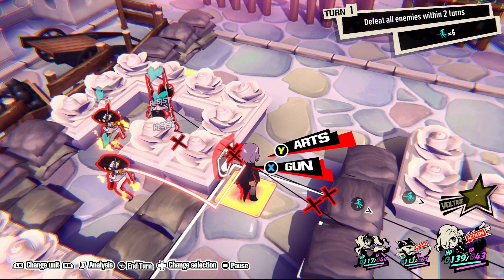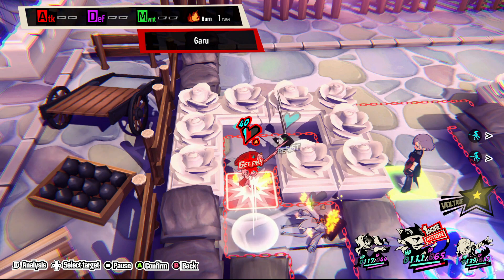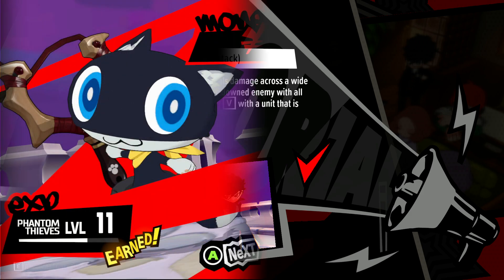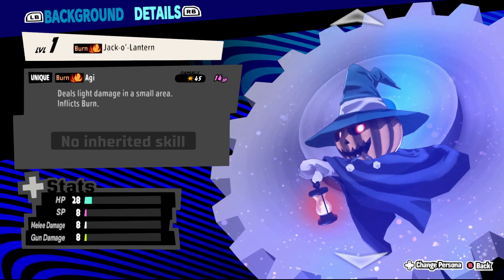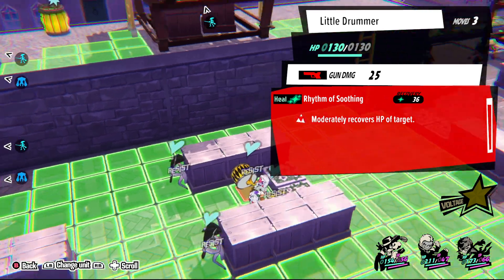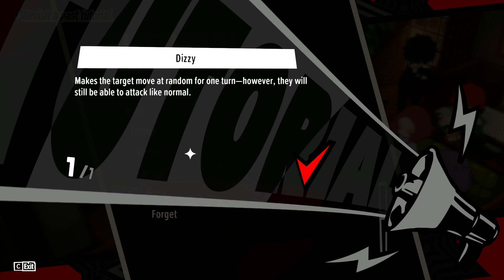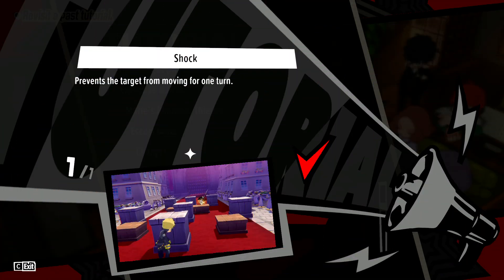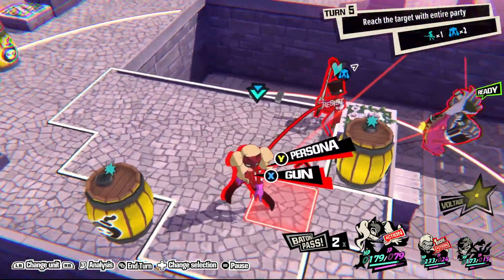Persona 5 Tactica | The Foundational Mechanics You NEED to Know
The pinnacle of guides for all the foundational mechanics in P5: Tactica.

End screen, profile picture and channel banner by StockpileLena on twitter, check her out too!

Thanks everyone, be good to each other!